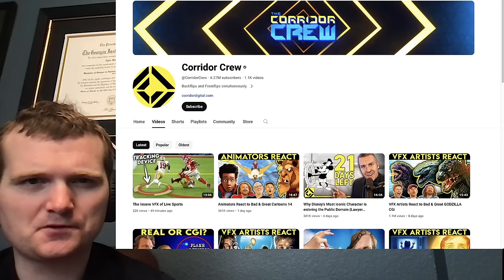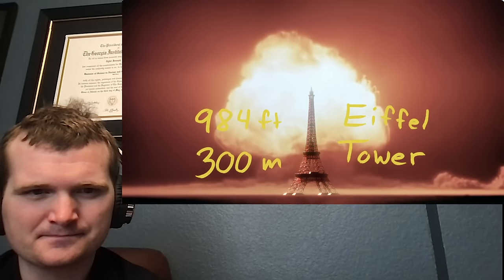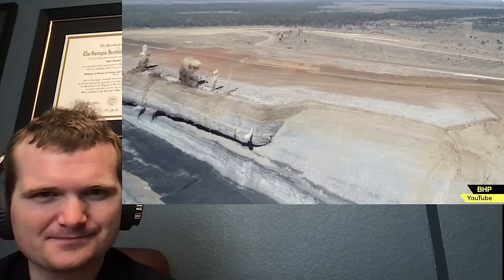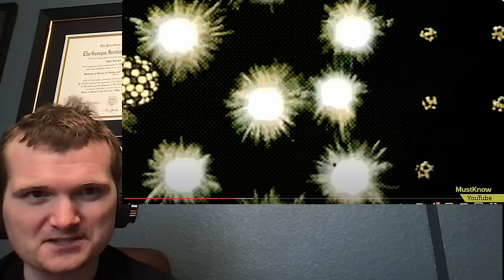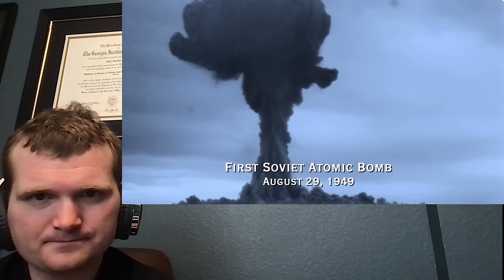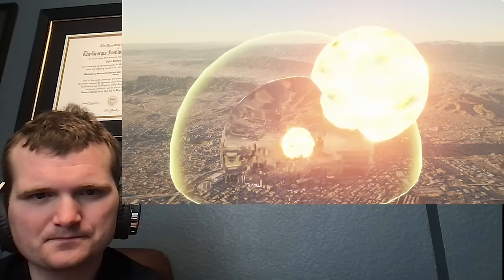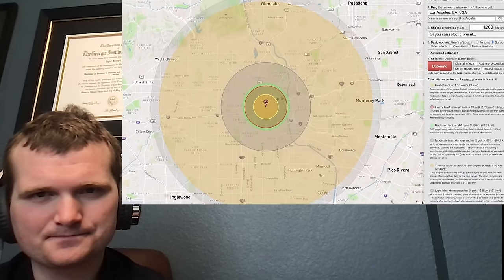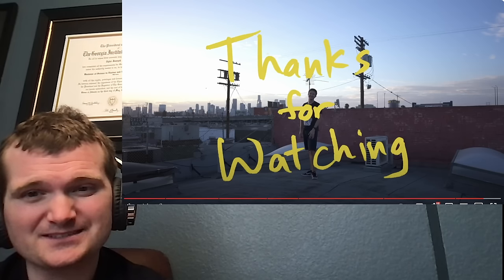Nuclear Engineer Reacts to Corridor Crew "VFX Artist Reveals the TRUE Scale of NUCLEAR EXPLOSIONS"